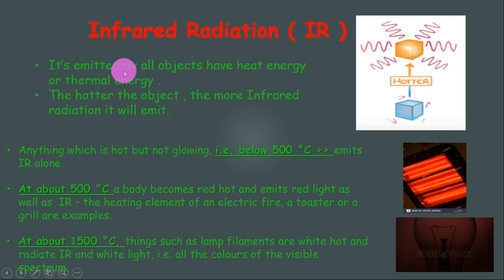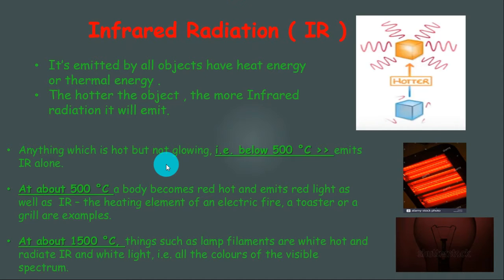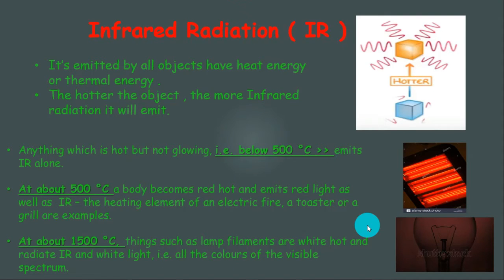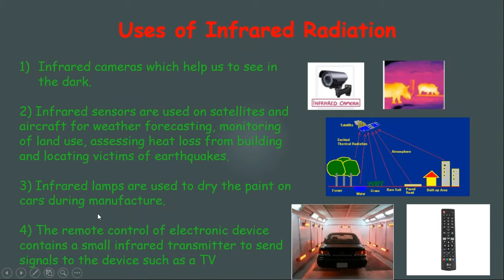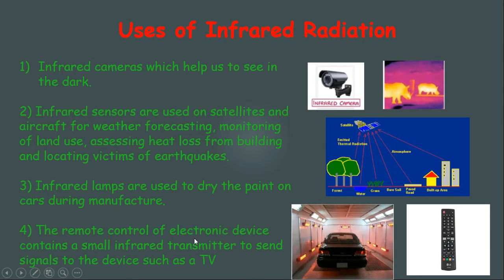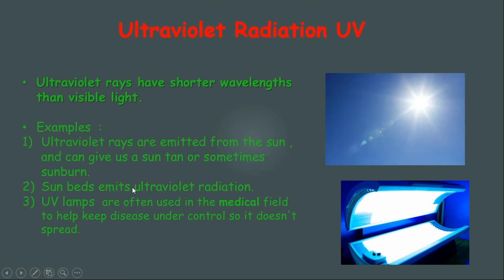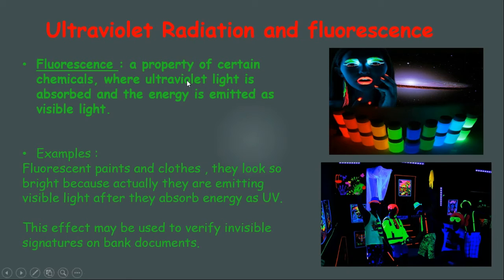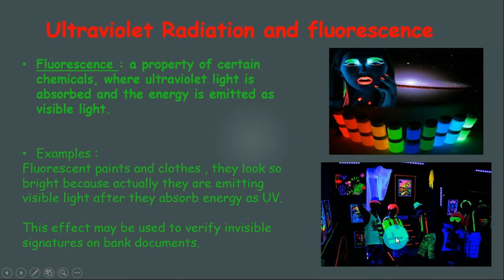IGCSE Physics/ 32. Electromagnetic radiation ( part 2 )